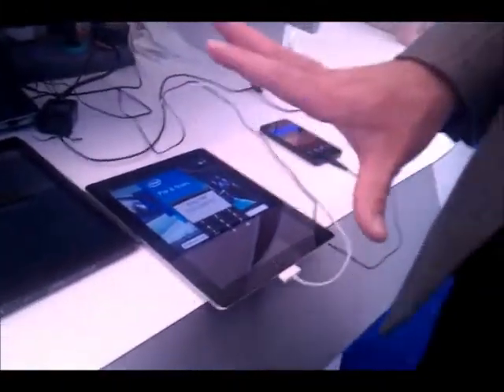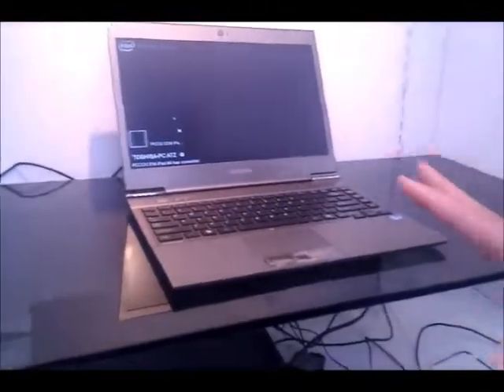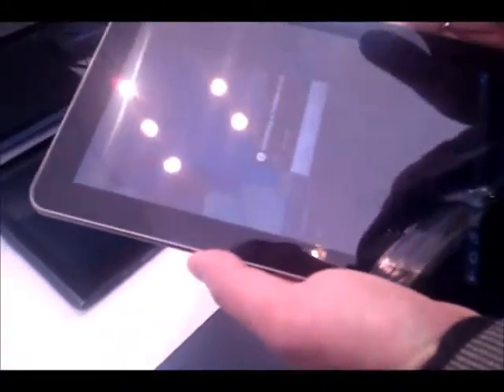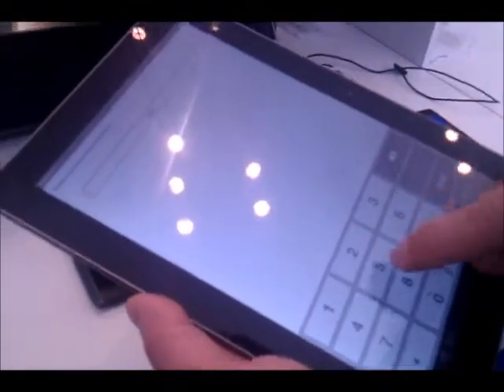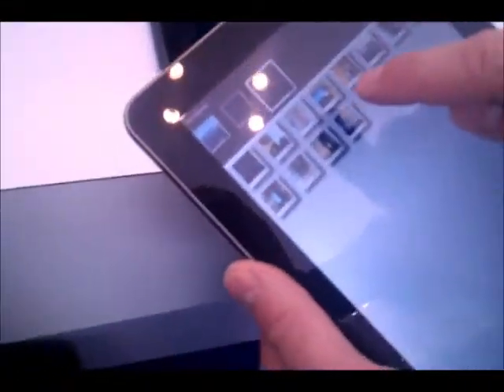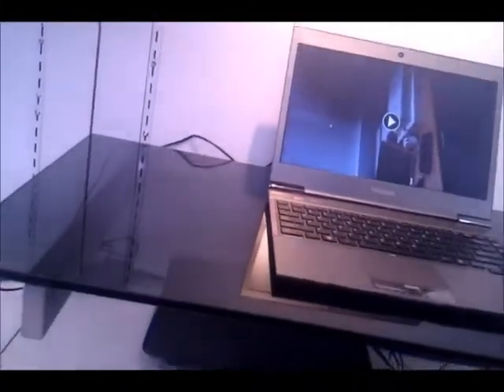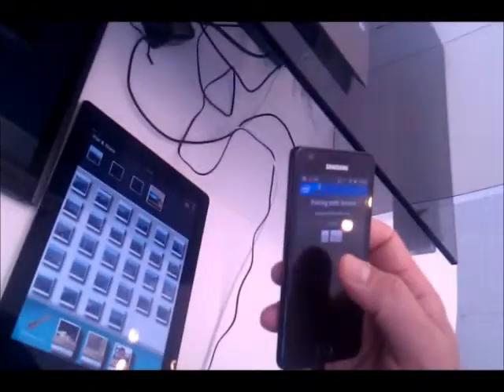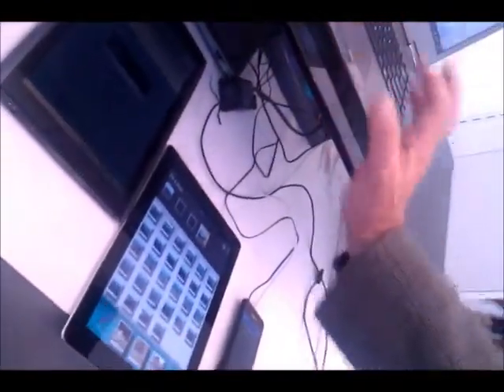Intel Teleporter at Intel IDF